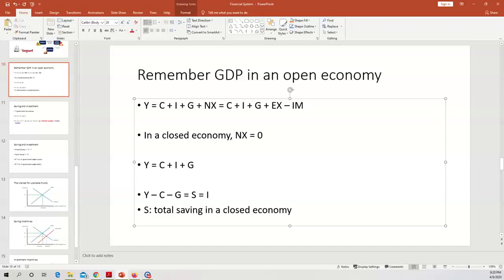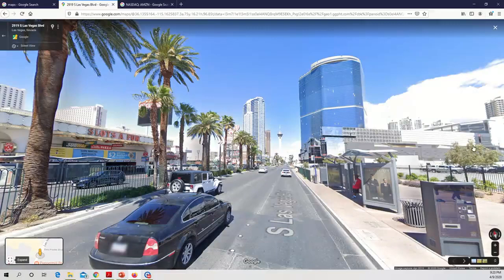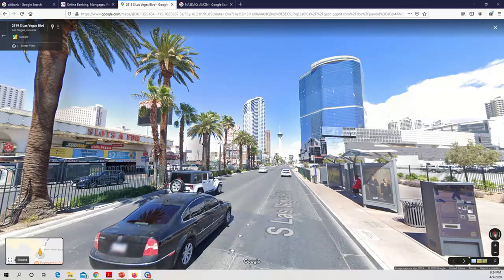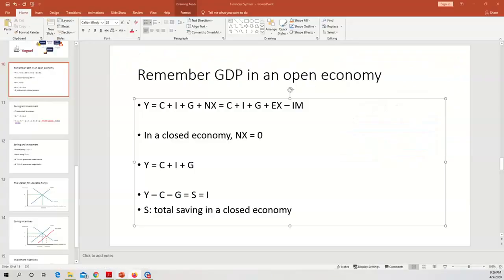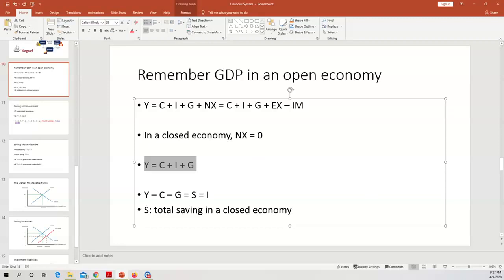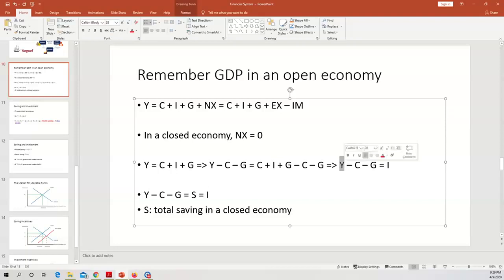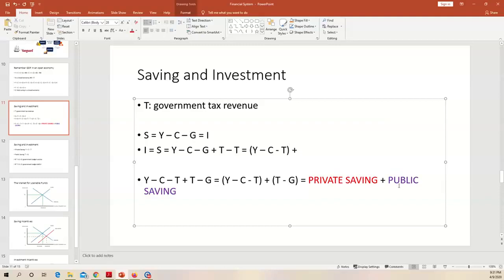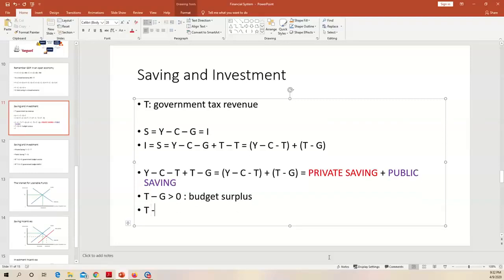Financial System 2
National Income Accounts